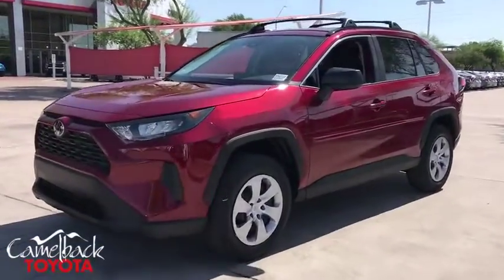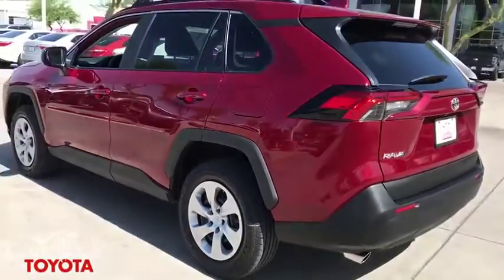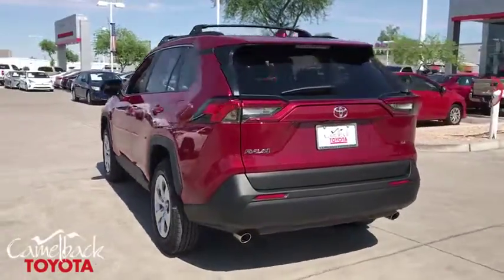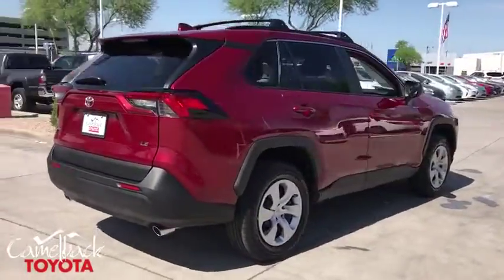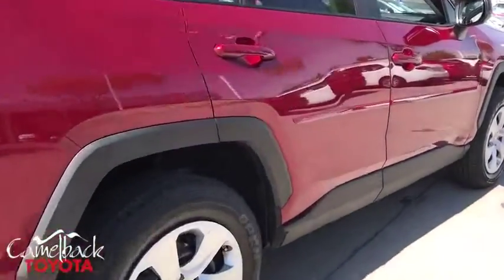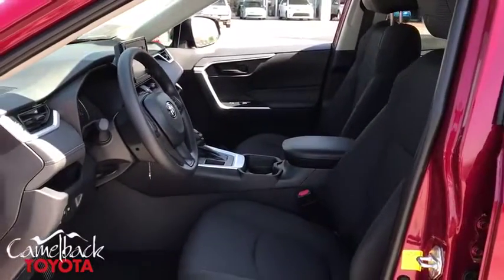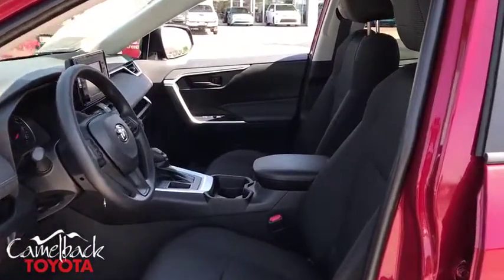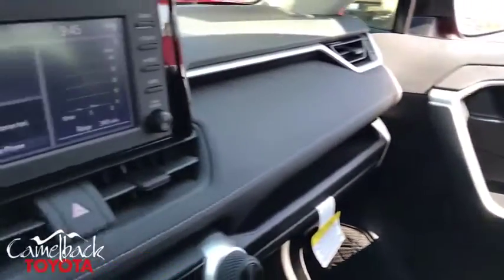2019 Toyota RAV4 Phoenix, Peoria, Scottsdale, Glendale, Avondale, AZ 45222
Ruby Flare Pearl New 2019 Toyota RAV4 available in Phoenix, Arizona at Camelback Toyota. Servicing the Peoria, Scottsdale, Glendale, Avondale, AZ area.

Camelback Toyota
1550 E Camelback Rd

2019 Toyota RAV4 LE Pearl Fb20/Black. 26/35 City/Highway MPGbrbrbr Excellent Selection of NEW and USED vehicles, Financing Options, Serving the great Phoenix Area.
Axle Ratio: 3.177,17 Wheels,Front Bucket Seats,Fabric Seat Trim,Radio: Entune 3.0 Audio,Auto High-beam Headlights,Emergency communication system: Entune Safety Connect,Distance pacing cruise control: Full-Speed Range Dynamic Radar Cruise Control (DRCC),4-Wheel Disc Brakes,6 Speakers,Air Conditioning,Electronic Stability Control,Front Center Armrest,Spoiler,Tachometer,ABS brakes,AM/FM radio,Brake assist,Bumpers: body-color,Driver door bin,Driver vanity mirror,Dual front impact airbags,Dual front side impact airbags,Four wheel independent suspension,Front anti-roll bar,Front reading lights,Illuminated entry,Knee airbag,Low tire pressure warning,Occupant sensing airbag,Outside temperature display,Overhead airbag,Overhead console,Panic alarm,Passenger door bin,Passenger vanity mirror,Power door mirrors,Power steering,Power windows,Radio data system,Rear anti-roll bar,Rear seat center armrest,Rear window defroster,Rear window wiper,Remote keyless entry,Roof rack: rails only,Speed control,Speed-sensing steering,Split folding rear seat,Steering wheel mounted audio controls,Telescoping steering wheel,Tilt steering wheel,Traction control,Trip computer,Front beverage holders,Exterior Parking Camera Rear